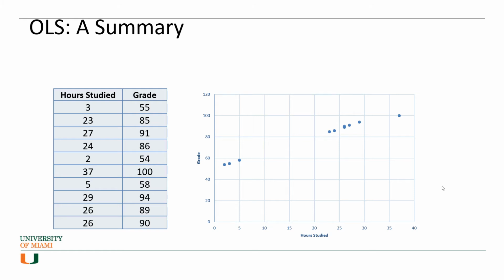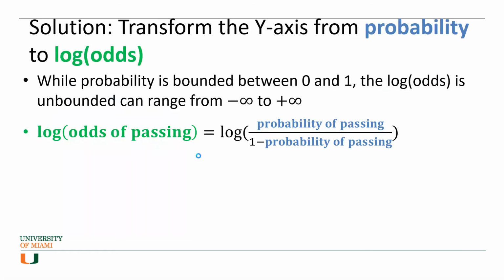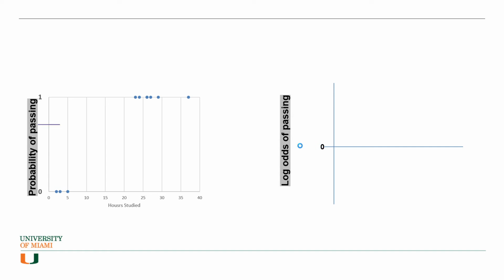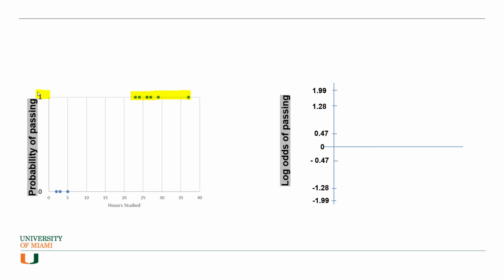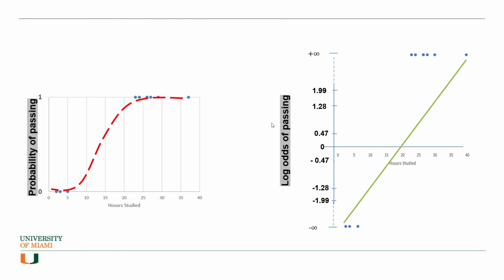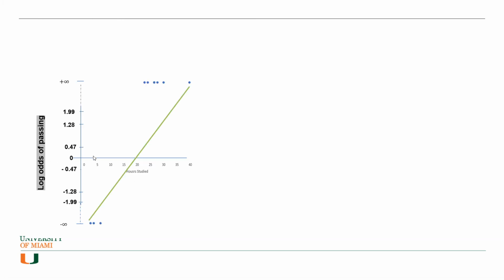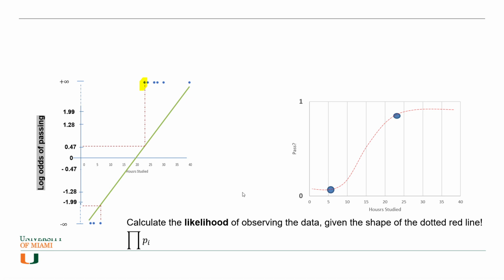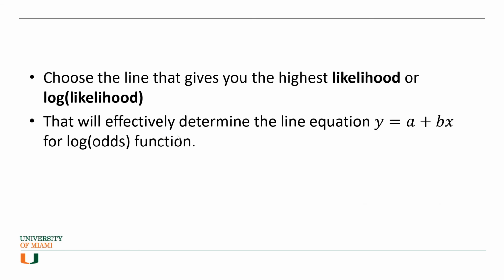How Does Logistic Regression Work?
Learn the basics concepts of logistic regression and maximum likelihood estimation